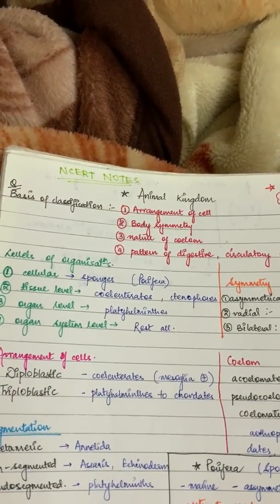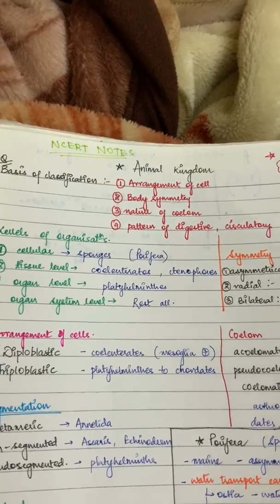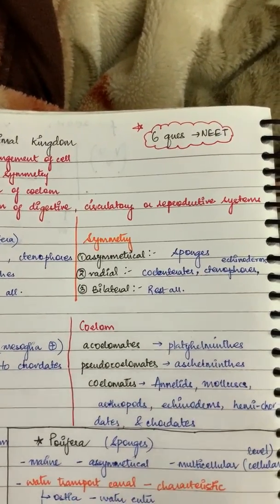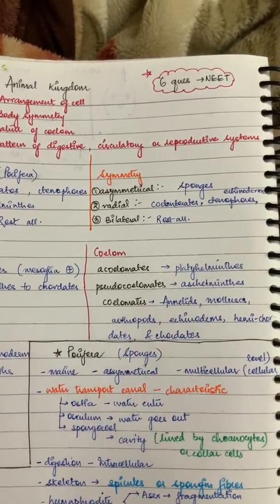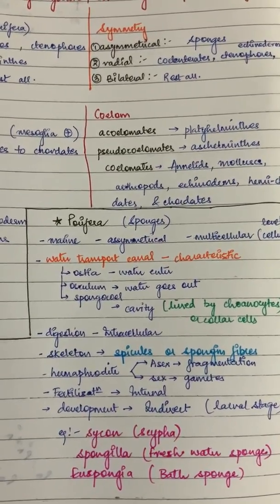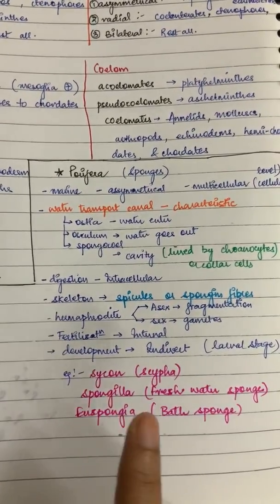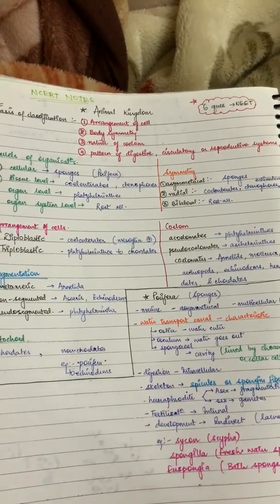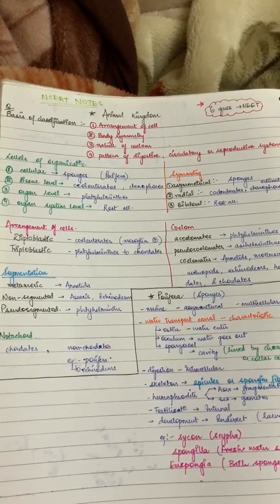ANIMAL KINGDOM, NCERT, Porifera, tips for notes making, Neet 2020, AIIMS 2020 || Rashmi Sharma.